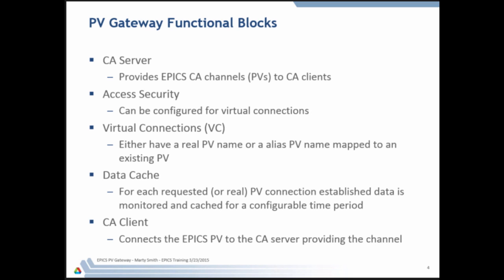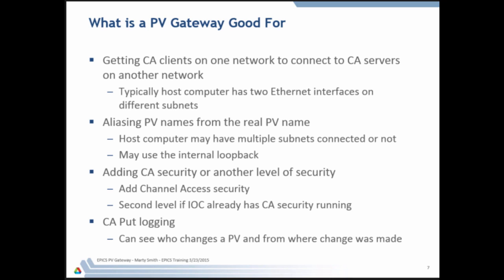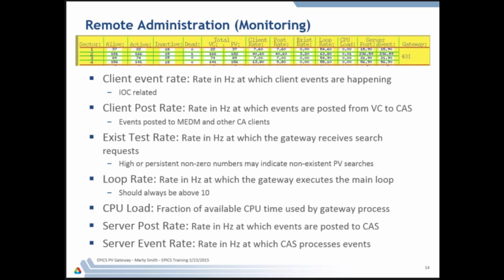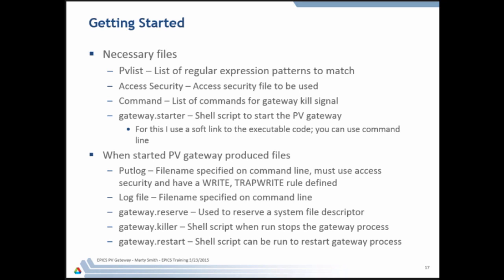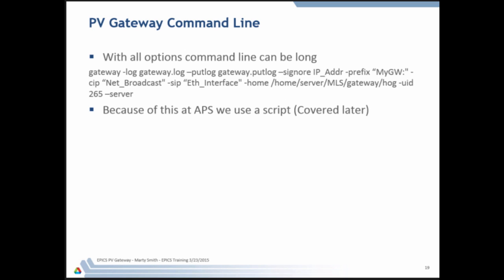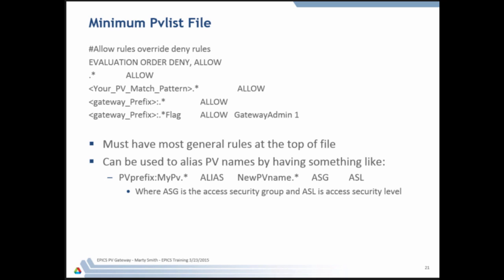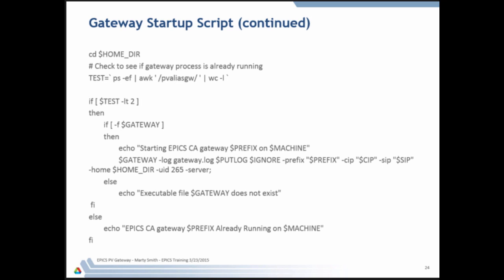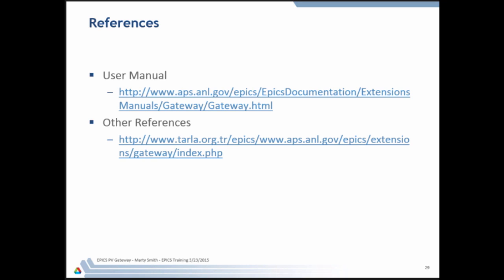25 PV Gateway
Presentation: EPICS PV Gateway
Date: March 23, 2015
Presenter: Marty Smith, AES-Controls